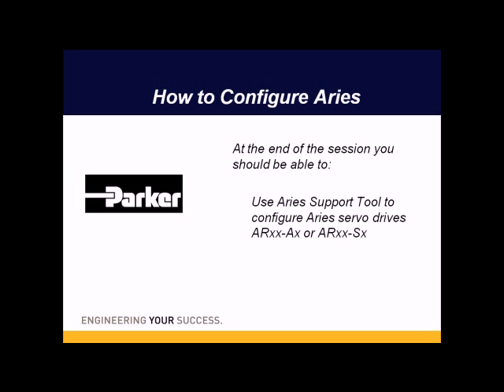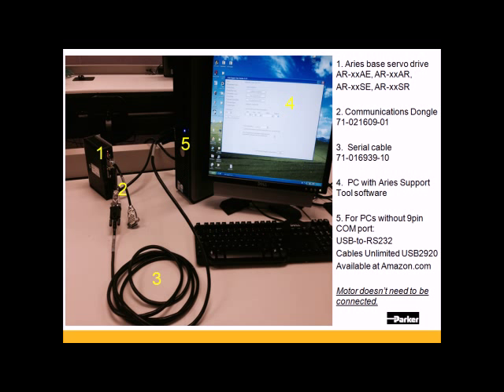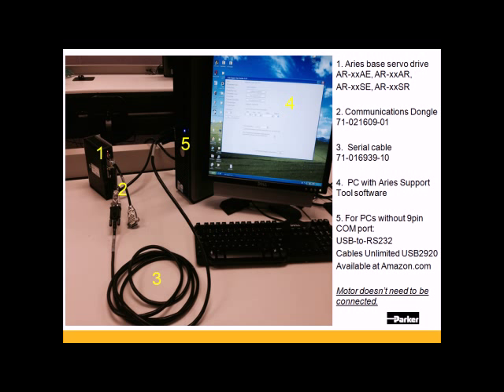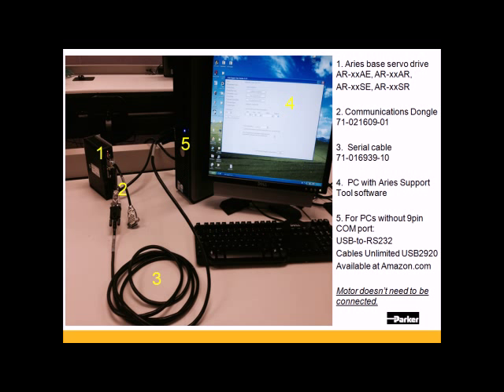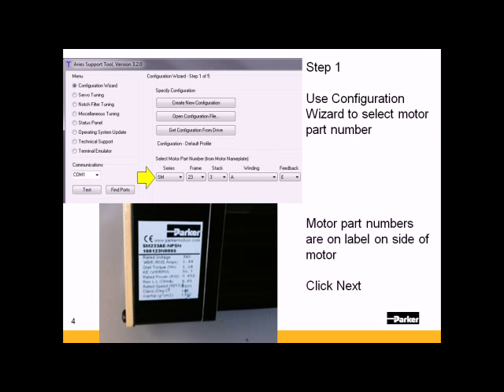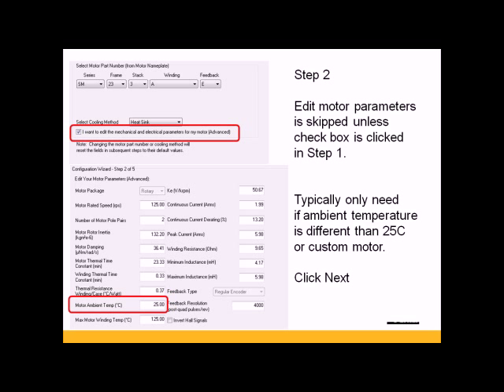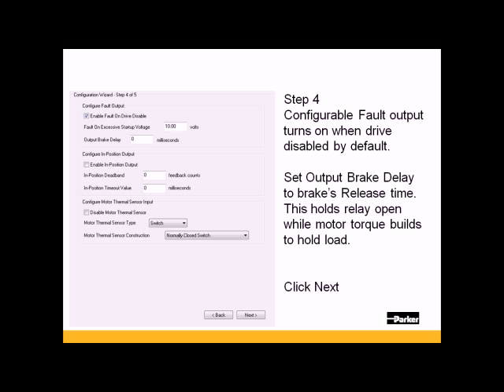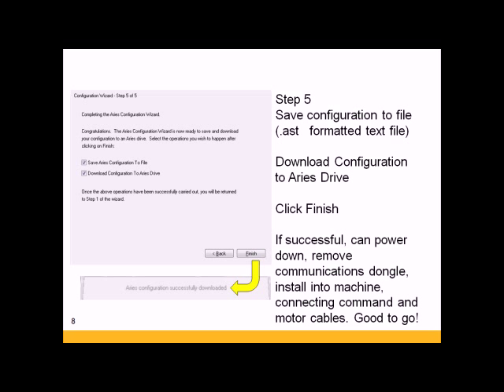How to Configure Aries Servo drives with Aries Support Tool software